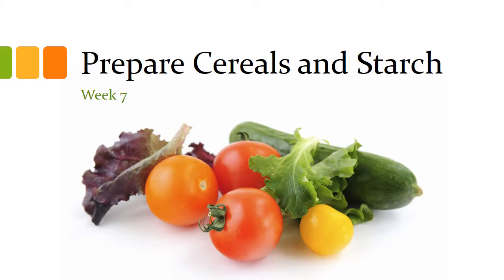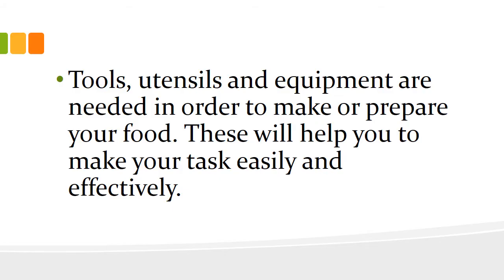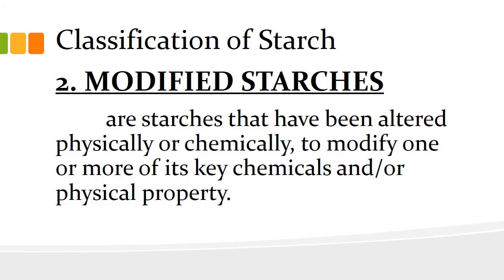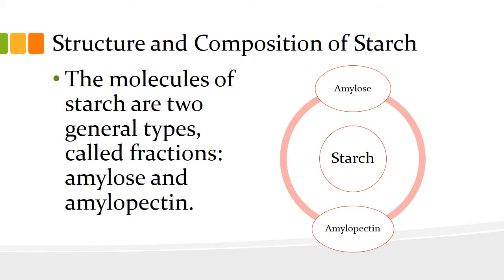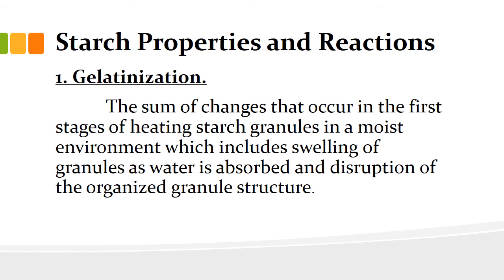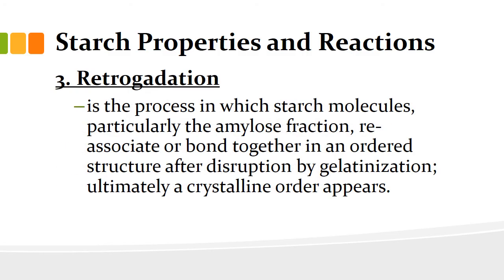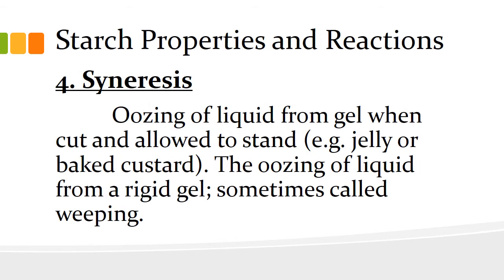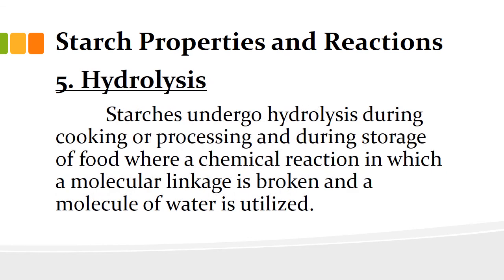INTRODUCTION TO STARCH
discussion on types of starches, its reactions and properties when it comes to cooking